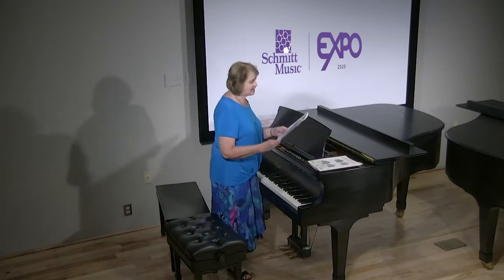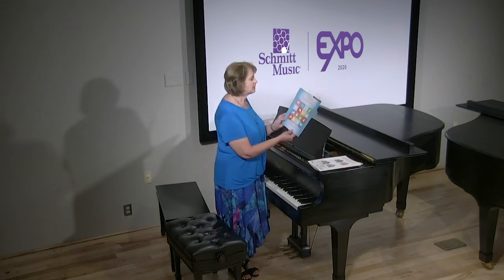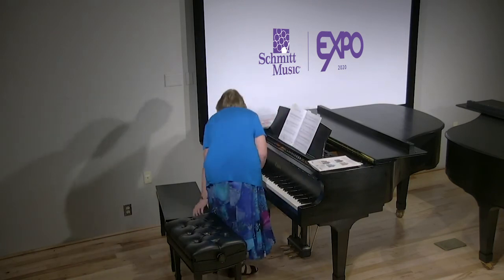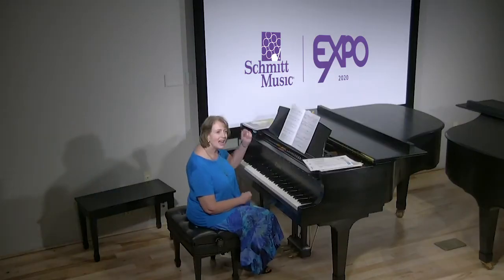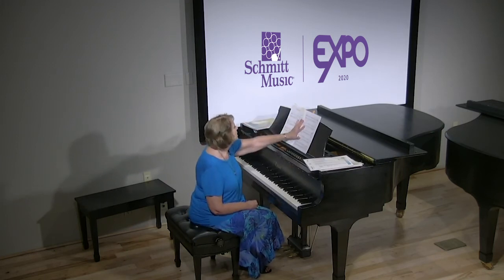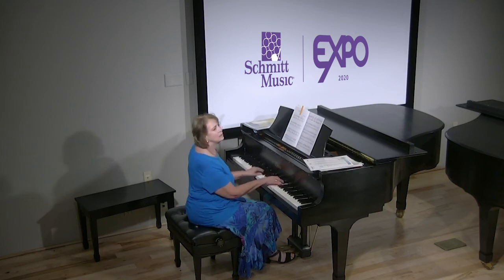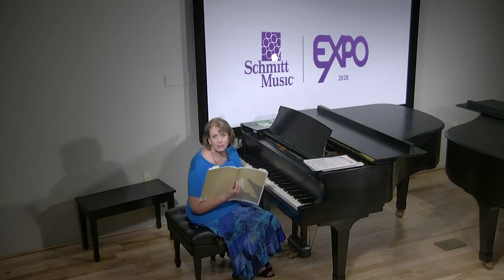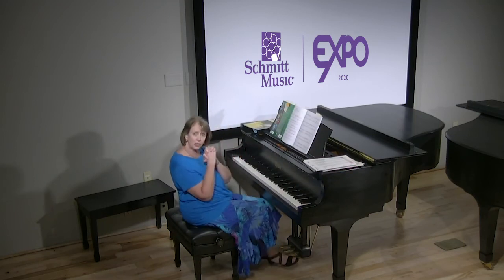Schmitt Music Expo: Christmas Session with Lorna Wolthoff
Join us for Schmitt Music's EXPO 2020 Christmas Session!  Print Media Specialist, Lorna Wolthoff, presents great new music from your favorite publishers.

(0:55) – Jazzin' Up Christmas, Mike Springer, Alfred (Book 2)
(4:34) – Christmas Treats and Treasures Book 4, Catherine Rollin, Alfred (Book 5)
(11:28) – Peaceful Christmas Piano Solos, Hal Leonard
(16:14) – Christmas Carols: Popular Performer, David Glen Hatch, Alfred